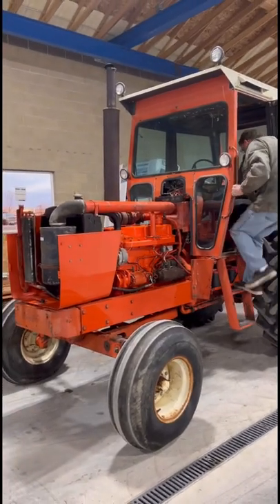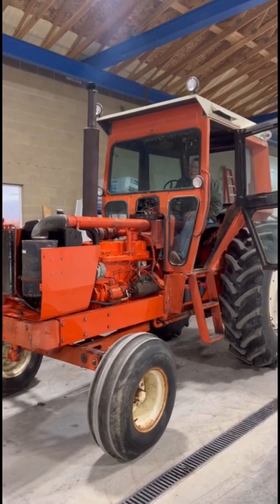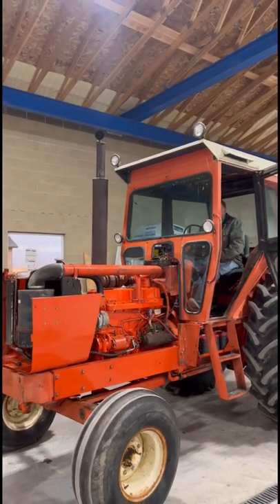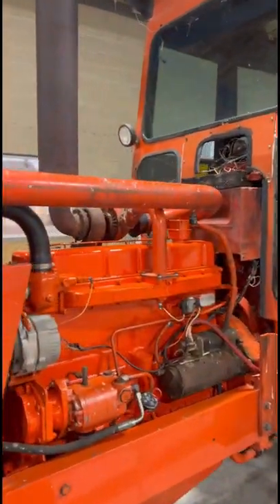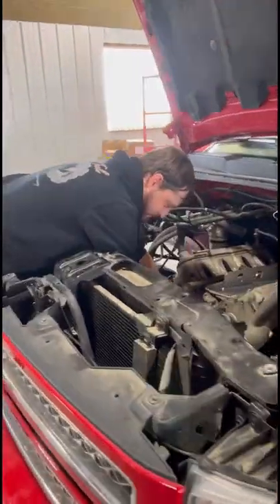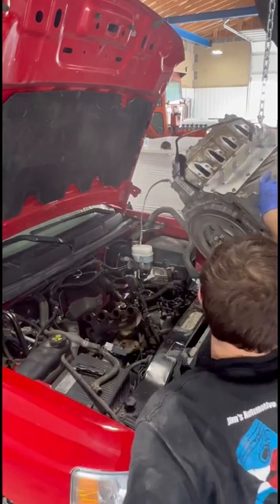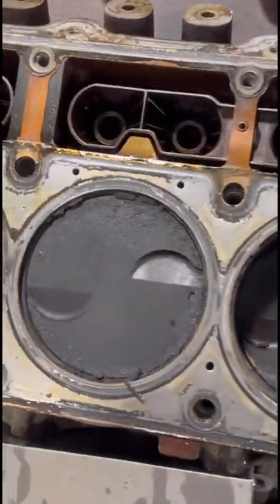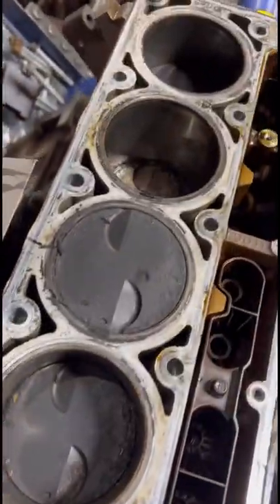Cold Start On The Freshly Rebuilt Allis Chalmers Two-Ten Tractor & A Faulty LS Valve Lifter!